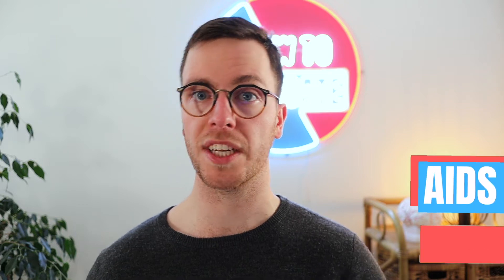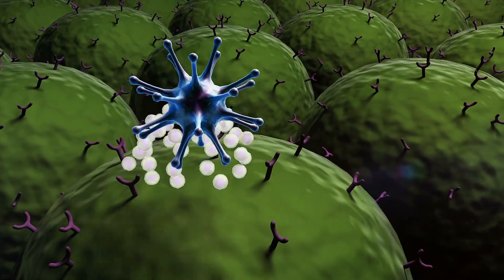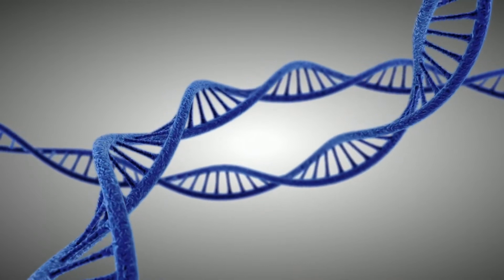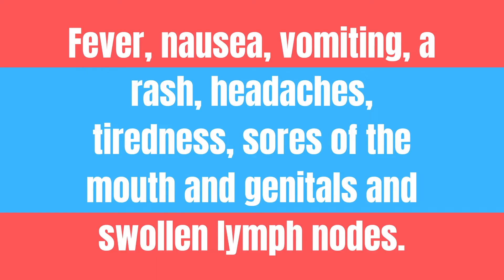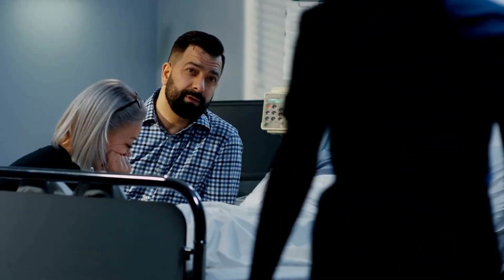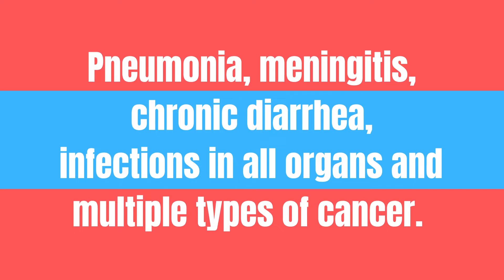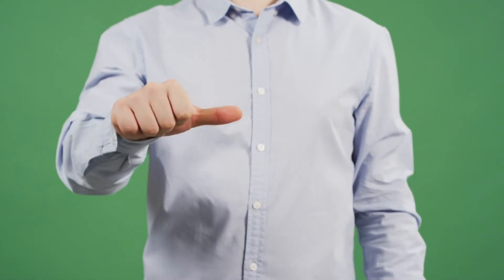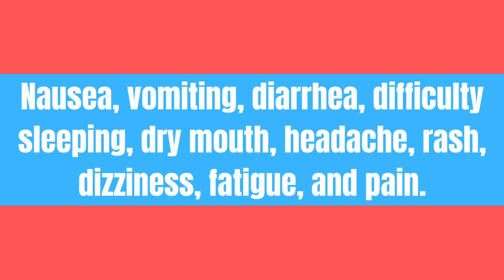HIV and AIDS explained - symptoms, treatment and tips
In this video we will be discussing all the in’s and out’s of HIV and AIDS. I will provide you with some tips and tricks for dealing with it and lastly I will highlight some common treatment options.

This video is part of a videoseries on sex related medical problem. Find the playlists here:

What is HIV and AIDS?
AIDS, stands for Acquired Immunodeficiency Syndrome, which is a chronic, potentially life-threatening condition caused by the human immunodeficiency virus (HIV). HIV primarily infects cells of the immune system. Most notably the T helper cells, also known as CD4-positive cells. These cells play a crucial role in directing and enhancing the activities of the whole immune systems. By damaging your immune system, HIV interferes with your body's ability to fight infection and disease.

 An infection with HIV has three main stages: acute infection, clinical latency, and ultimately AIDS.

- The Acute infection stage starts when someone is infected with HIV. As mentioned HIV will then infect this person's immune cells and will integrate its own genetic material into its host cells. During this phase patients may develop flu-like symptoms 2-4 week after being infected with HIV.

- After these initial symptoms, the virus will become latent. A phase were the virus is inactive, does not cause any symptoms and remains undetected in your body. This stage can last 3 to 20 years.

- Ultimately this will develop into AIDS. At this point the HIV-virus damaged someone’s immune system severely. Which leads to very low levels of multiple immune cells, most notably the CD4+ cells. This decreases someone’s immune response to the point where patient’s will start to develop opportunistic infections.

How is HIV transmitted?
There are 3 main ways; sexual contact, significant exposure to infected fluids and it can be transmitted from a mother to her child during pregnancy, delivery or breastfeeding.

Hw common is an HIV infection?
HIV is considered to be a global pandemic, as about 36.7 million people worldwide had HIV in 2016.

What is the prognosis?
An HIV infection can be very deathly. Without treatment the average survival with HIV is about 9-11 years. And after the diagnosis of AIDS the survival is between 6-19 months. However if proper treatment is started and if infections are prevented, than the life expectancy for a newly diagnosed adult raises to 20-50 years.

When should you contact your doctor?
If you experiencing any of the previously mentioned symptoms, if you had unprotected intercourse, if you have an other STI, if you shared a contaminated needle or syringe and if you received a unsafe or unsterile injection, blood transfusion or medical procedure.

Tips and tricks:
Use a condom, test for STI’s after high-risk behavior, prevent infections,  follow your doctor's orders about your prescriptions and stay in the best shape you possible can.

Treatment of HIV and AIDS:
Treatment is aimed at suppressing HIV and it's replication. This allows a patient’s immune system to recover, strengthen en regain the capacity to fight off opportunistic infections and some cancers HIV may cause.
Current treatment plans are composed of a combination of three or more antiretroviral drugs, therefore this treatment is called ART; antiretroviral therapy.

Literature:
1: World Health Organization. (2021). HIV/AIDS.
2: Rodriguez D. Marcellin L. (2010). 8 Health Tips for Managing HIV. Everyday Health.
3: CDC. (2021). HIV Basics.
4: Mayoclinic. (2020). HIV/AIDS.

1. Verified Picasso, Fish Room
2. Patrick Patrikos, Good Times
3: Patrick Patrikios, Rockville
4: Patrick Patrikios, Grut